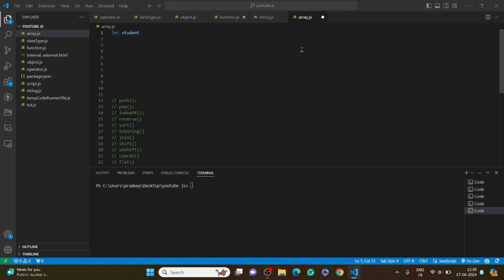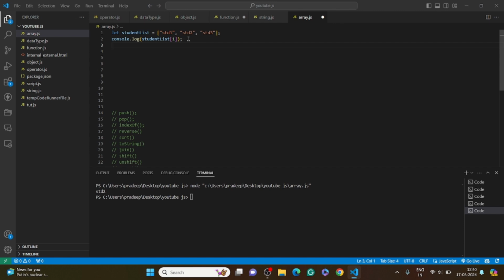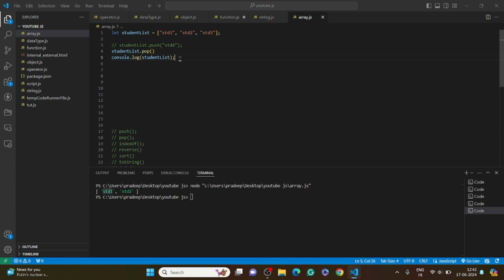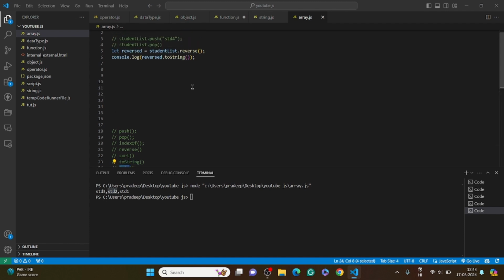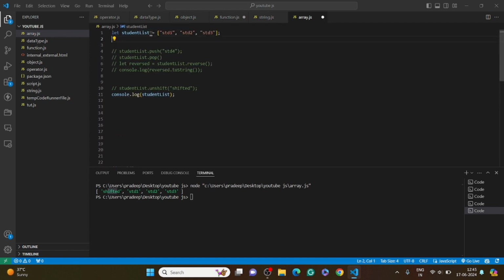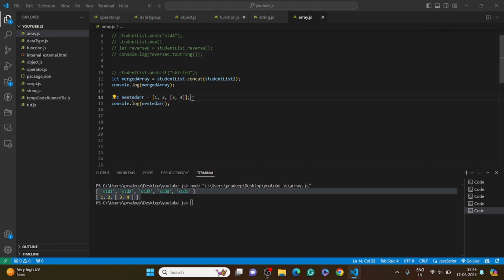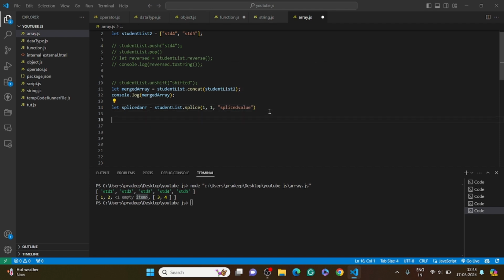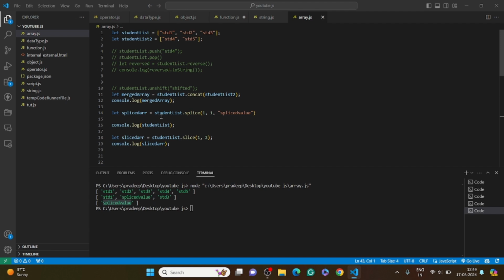"Mastering Arrays in JavaScript | Complete Guide"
Welcome to our comprehensive guide on arrays and their functions in programming! In this video, we'll dive deep into the concept of arrays, how they are used in various programming languages, and the essential functions that make them powerful tools for developers. Whether you're a beginner or looking to brush up on your skills, this tutorial has something for everyone.

📌 **Topics Covered:**
1. What is an Array?
2. Declaring and Initializing Arrays
3. Accessing Array Elements
4. Common Array Operations (Insert, Delete, Search)
5. Multi-dimensional Arrays
6. Array Functions and Methods
7. Real-world Applications of Arrays

📚 **Resources:**
- [Link to your blog or website for more detailed articles]
- [Downloadable code samples from the video]

- [Link to your programming community/forum]
- [Link to your social media profiles]